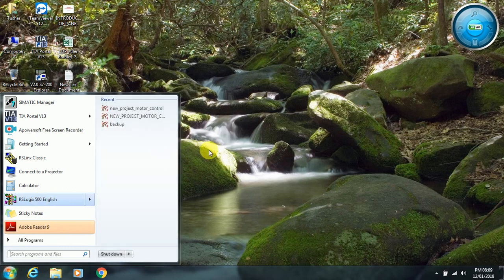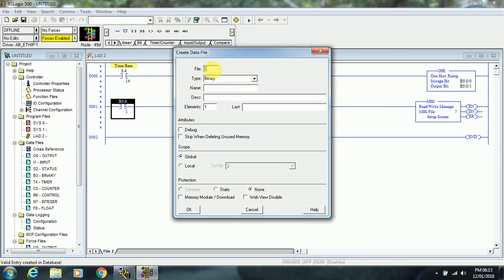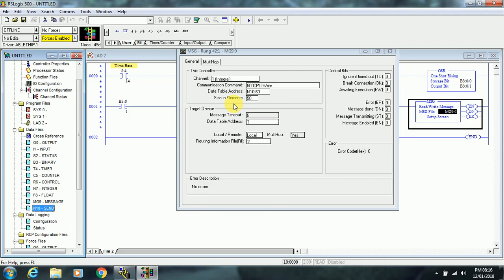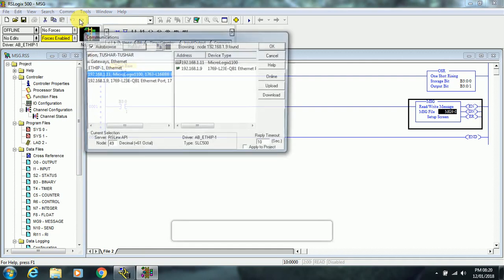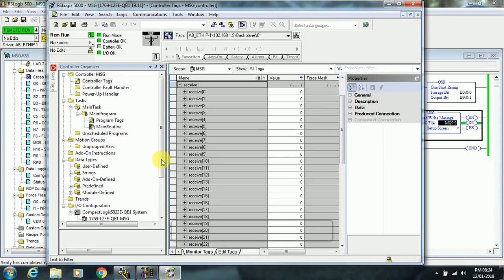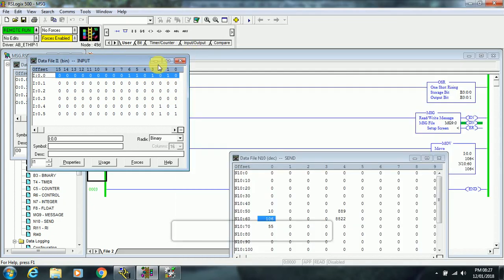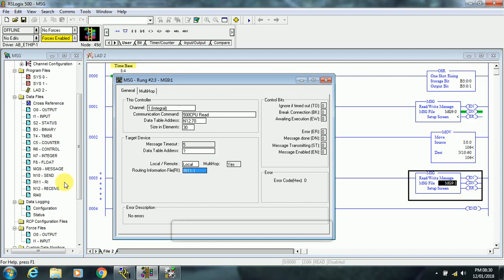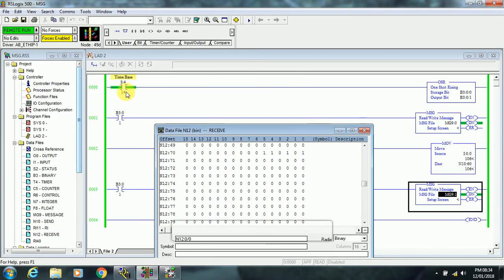Communicate two PLC ML1100 & Compact Logix L23E using MSG instruction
This video give the idea to you  how Communicate two PLC ML1100 & Compact Logix L23E  over ethernet network using MSG instruction